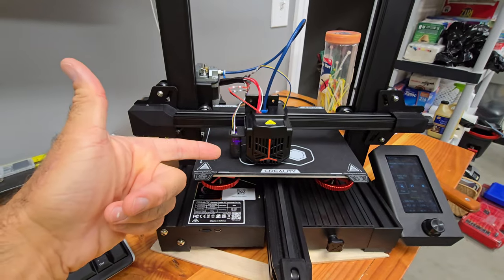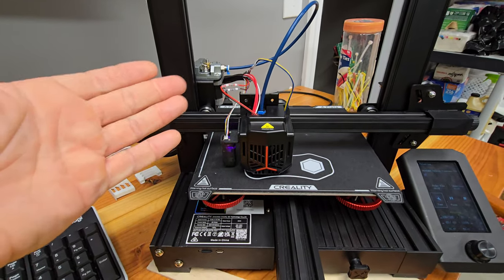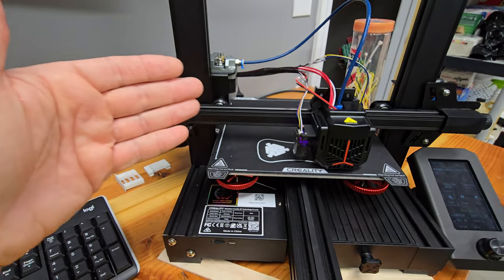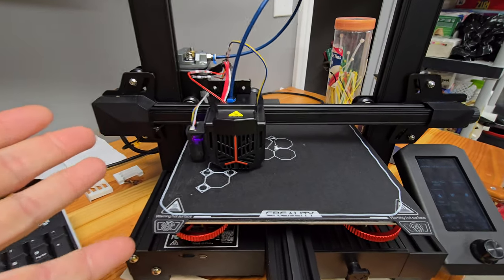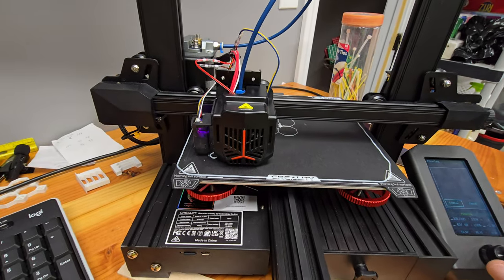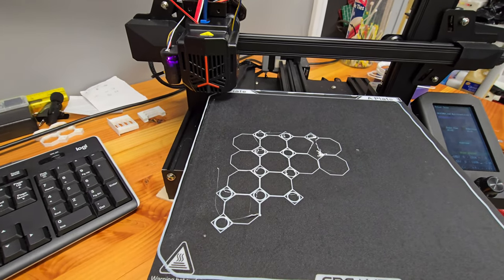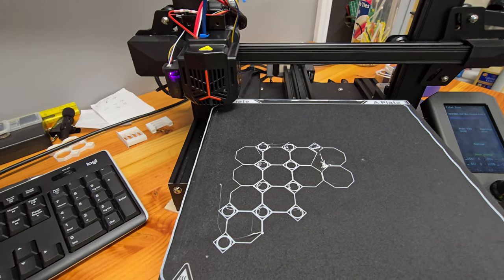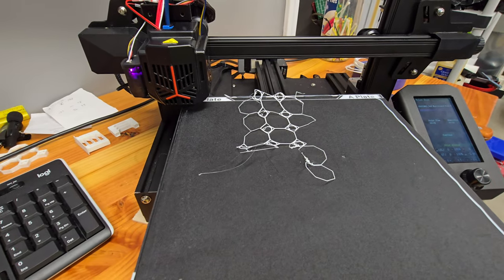Ender 3v2 Bed issues